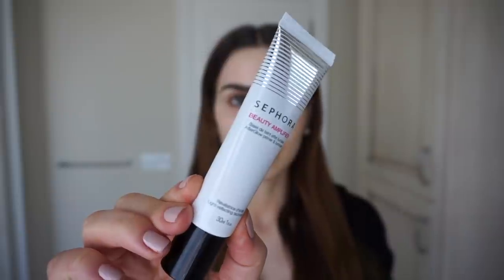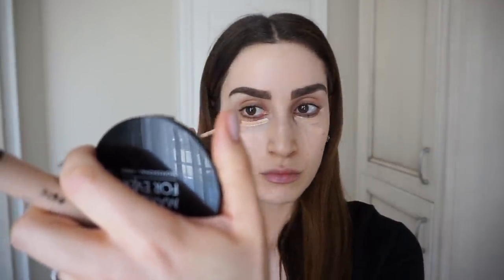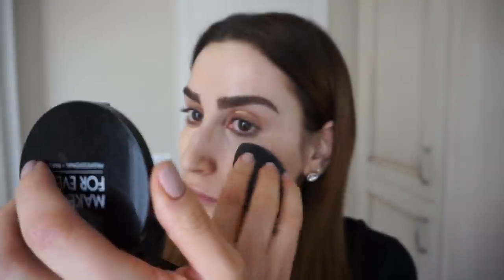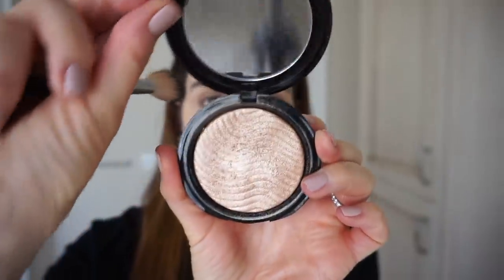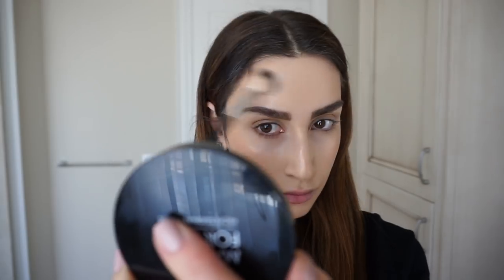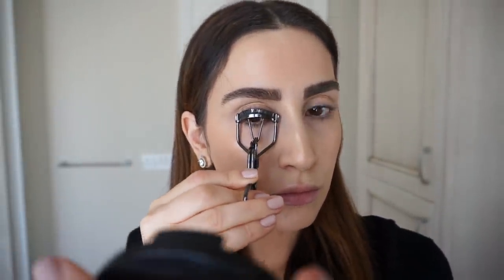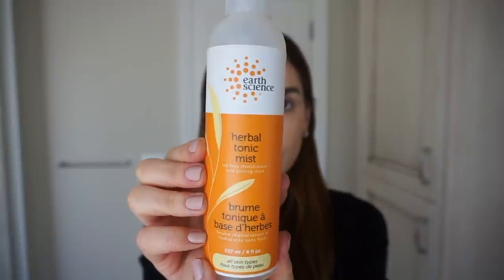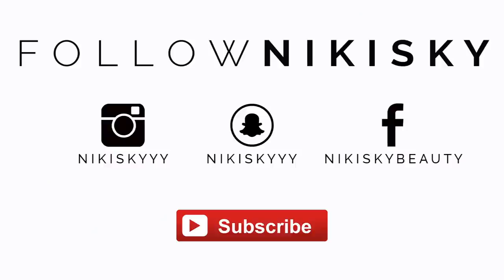5 Flawless Skin Beauty Hacks Every Lazy Girl Should Know | Hack My Life #25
Here are my 5 flawless skin beauty hacks I think every lazy girl should know :)

Anastasia Beverly Hills Brow Wiz Pencils in "Taupe" and "Medium Brown"

Make Up For Ever Pro Light Fusion in "02"

Make Up For Ever High Precision Lip Liner in "No. 21"